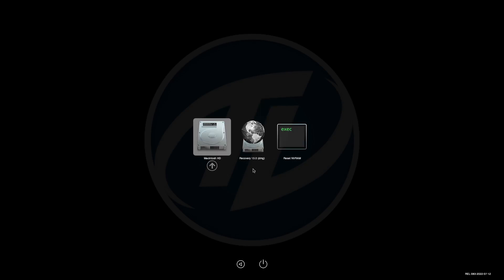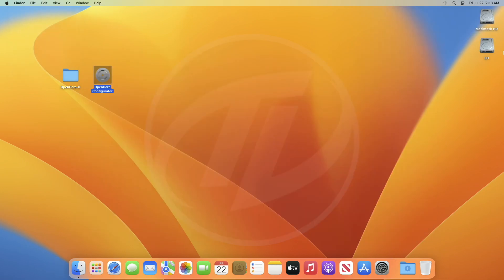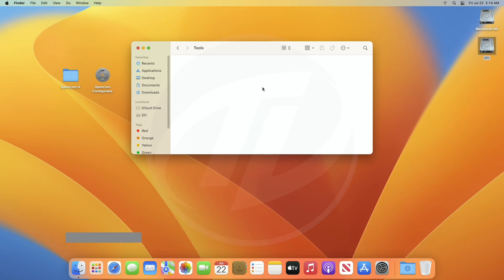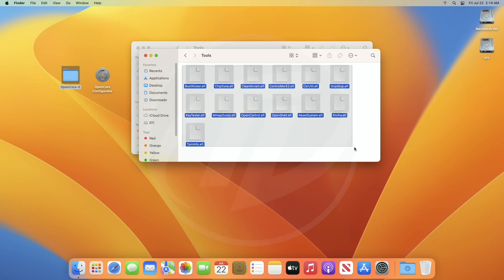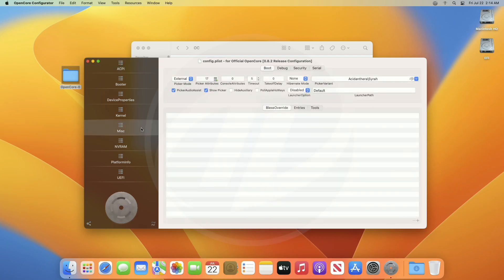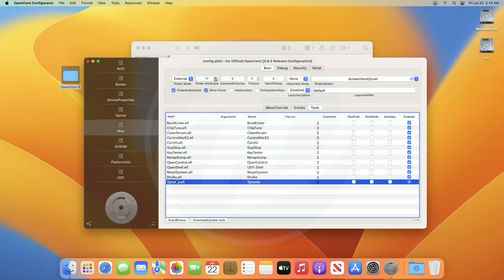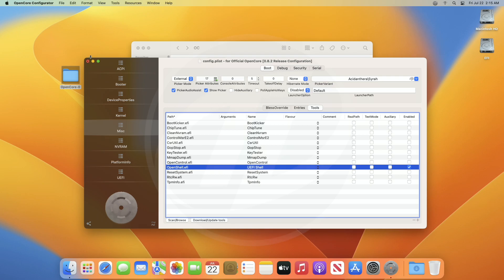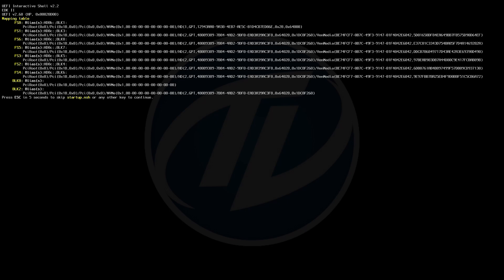How To Add Tools in OpenCore - Step By Step Guide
CHAPTERS